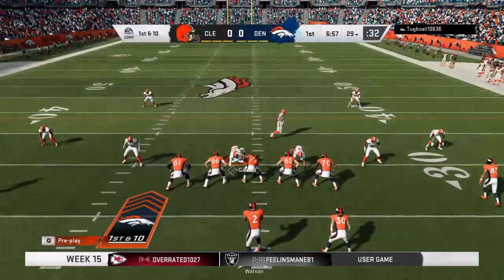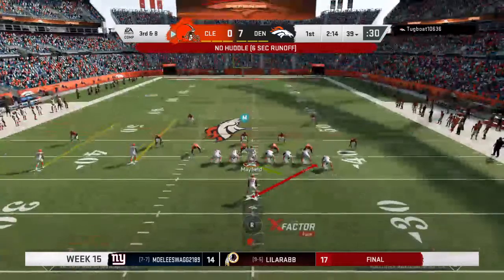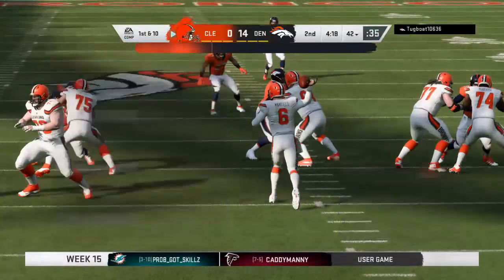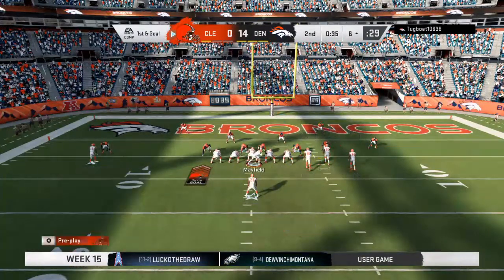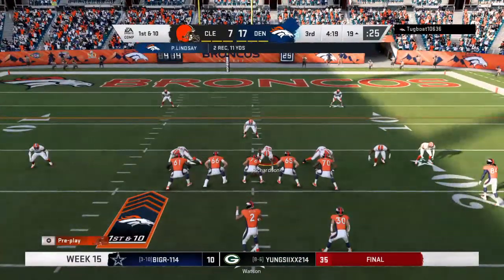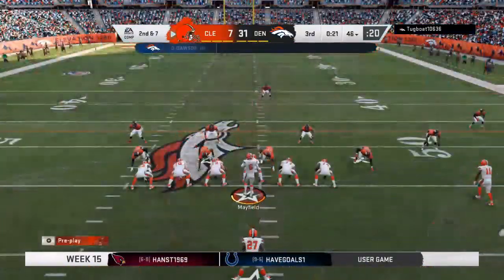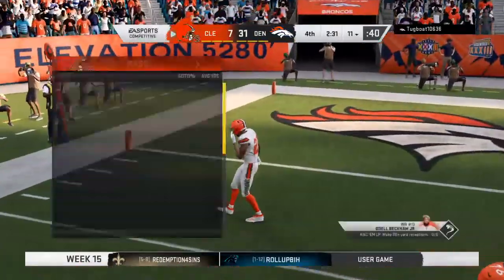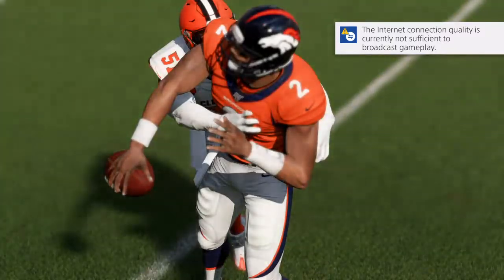MrWallStreet1988's Live PS4 Broadcast